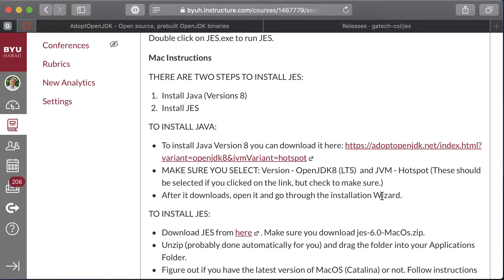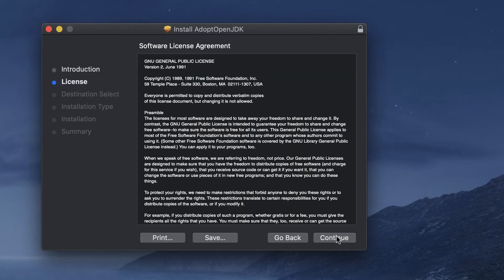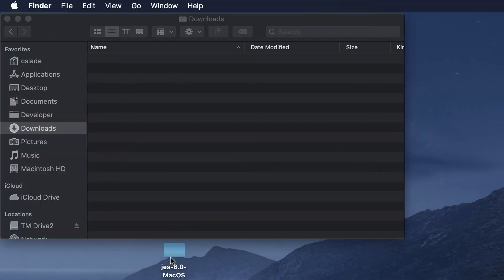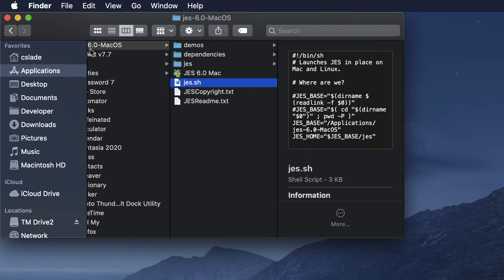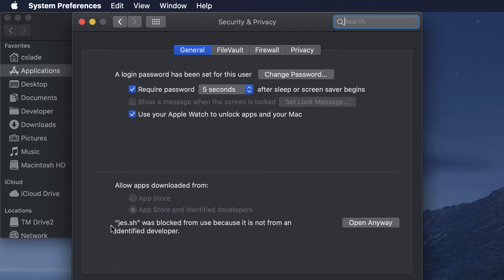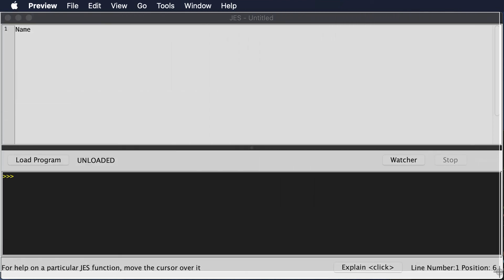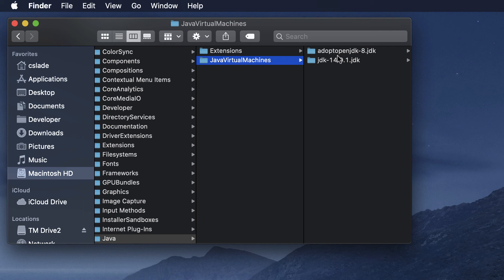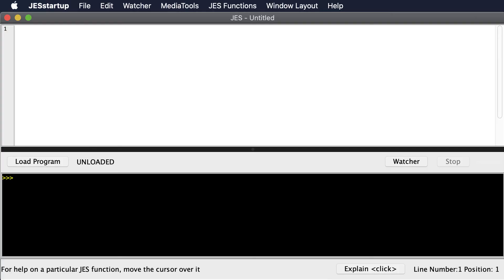Install JES on a Mac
This covers how to install JES on a Mac.

You need to first install Java (Version 8), then install JES.

You need to select the right java download for your Mac. M1/M2 (Apple Silicon) Macs should select the ARM version. Intel Macs should select the x86 version.